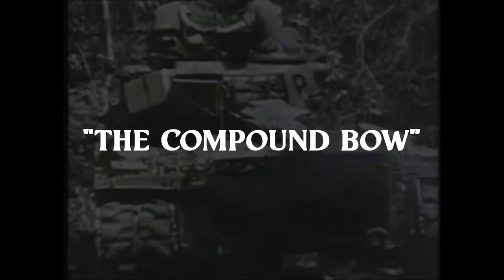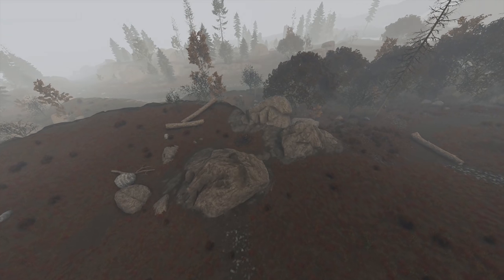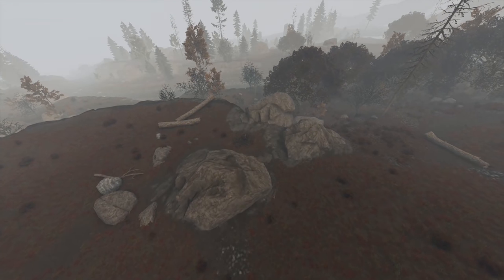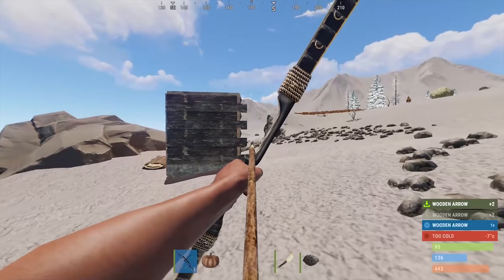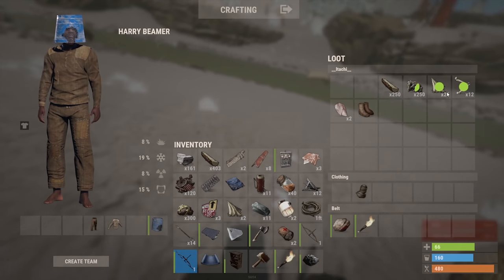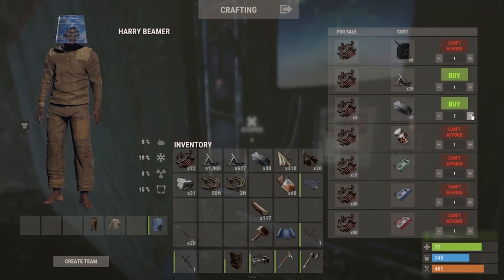100 COMPOUND BOWS vs THE SERVER - RUST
Rust solo | 100 compound bows vs the server

In this video you see me craft 100 compound bows in rust. Then use these bows to obtain as much loot as possible and I have to say it worked like a charm.

                         Ali

Rust is a multiplayer-only video game, Rust pits players against each other in a harsh, open world environment with the sole goal of survival. Animals, such as wolves and bears, act as a looming threat, but the primary danger comes from other players.

 When beginning, a player only has a rock and a torch. The rock can cut down trees and break apart stones. Cloth and food can be gathered by killing animals; mining provides stone, metal ore, and sulfur ore; and chopping down trees provides wood.] To survive in the world, the player must gather resources and use them to craft tools, weapons, and other gear.] To craft items, the player must have a sufficient amount of all required materials, with advanced items needing more obscure components scattered around the map.

~MY PC~

GPU: MSI GeForce RTX 2060
CPU: Intel Core i7-8700 Processor
Power supply: Seasonic Focus+ 650W 80+ GOLD PSU
Ram: HyperX Fury DDR4 2400MHz 32GB
Case: Corsair Crystal 460X
Motherboard: MSI H310I Pro, Socket-1151
CPU Cooler: Asus Rog Ryuo 120